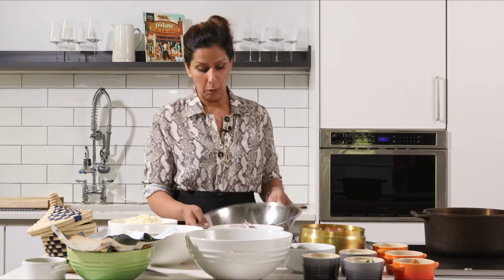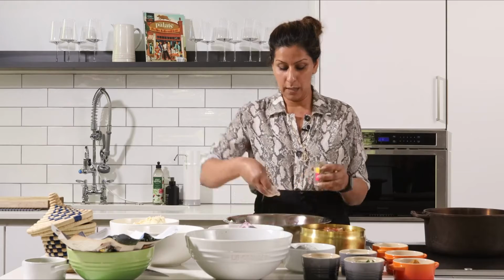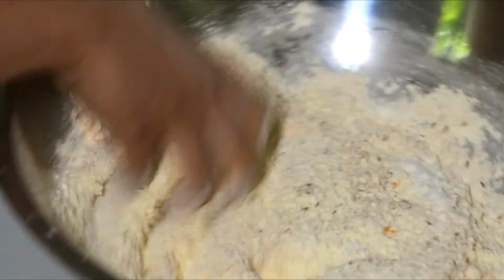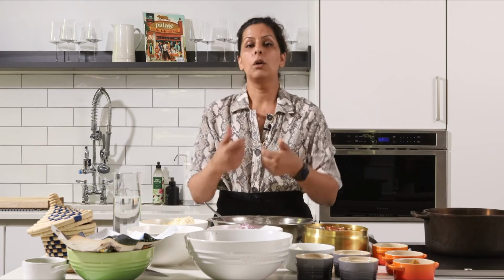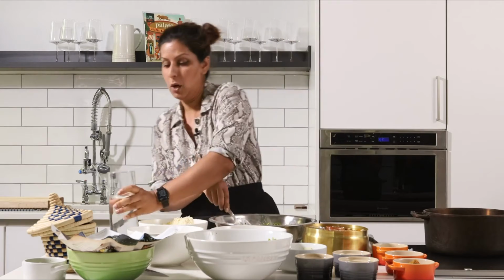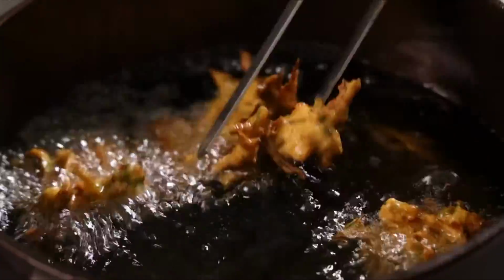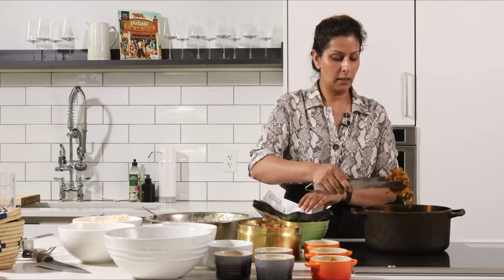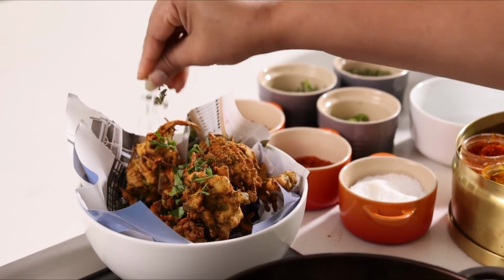How To Make Vegetable Pakora (Recipe, Method, Backstory)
Chef Maryam Ghaznavi is well known as an entrepreneurial force in Charleston for her Pakistani restaurant Malika Canteen and pop-up Ma’am Saab, and their notable vegetable pakora. Ma’am Saab is what Ghaznavi refers to as a “funny take” on the term “boss lady,” which is perfectly fitting considering hers are the only Pakistani restaurants in all of the Holy City. She pulls her recipe inspiration from her mother’s kitchen and shares those flavors and memories with guests through her businesses.

For our culinary class, Ghaznavi walks us through her recipe for vegetable pakora. This simple yet irresistible recipe for vegetable fritters pairs well with an evening chai–an event that Ghaznavi’s family would share once the day is over. This easy-to-do recipe is a quick, delightful snack after a meal.

Video by: Jonathan Boncek
Location: Charleston Wine + Food
Edits by: Jack McAlister
Production by: Maggie Ward